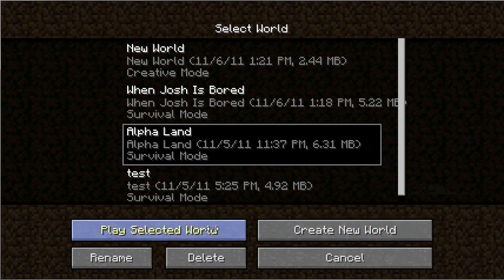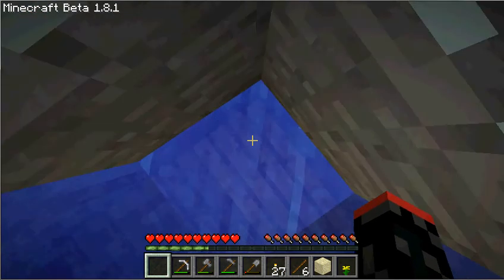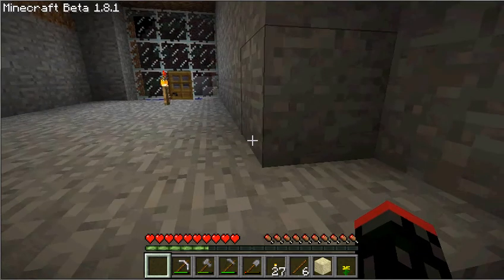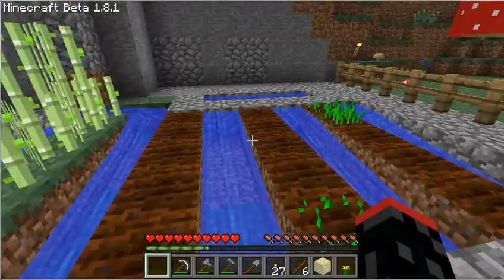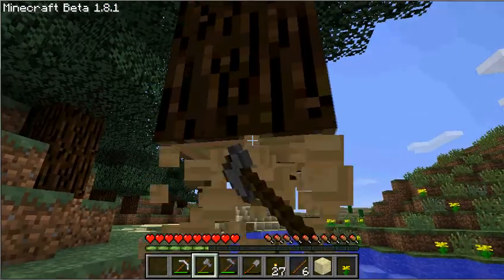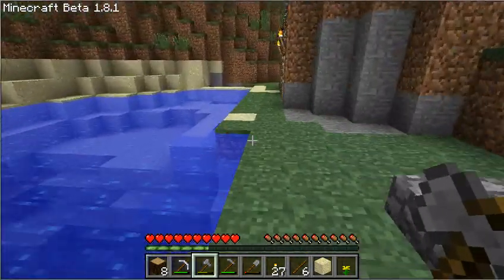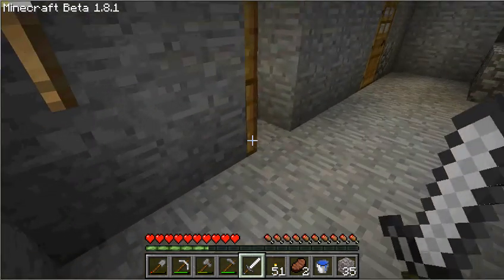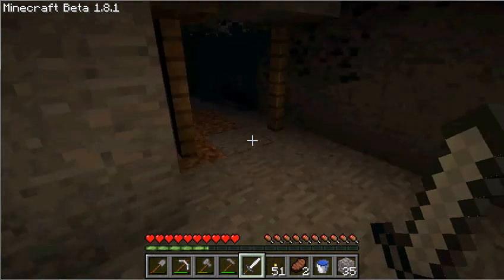Minecraft Universe Ep.3 : Explore That Shaft!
Well we go loot some treasure in the mineshafe we found and thats about it to be completely honest =P